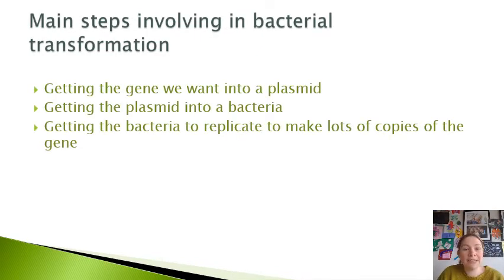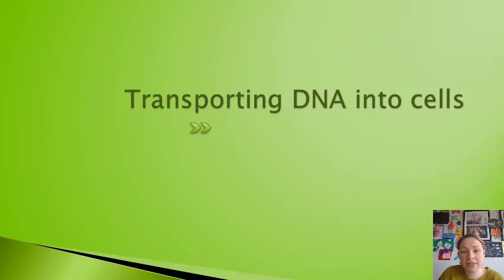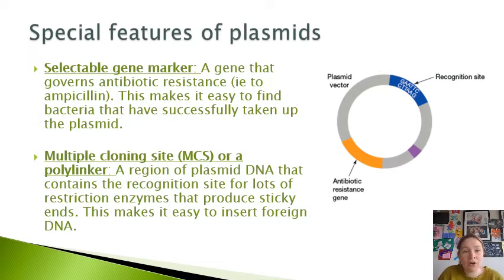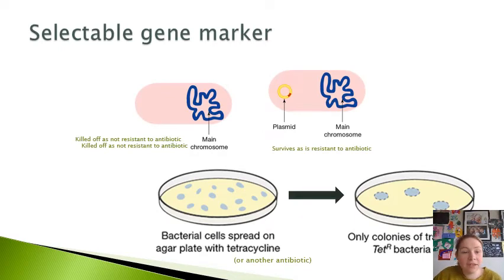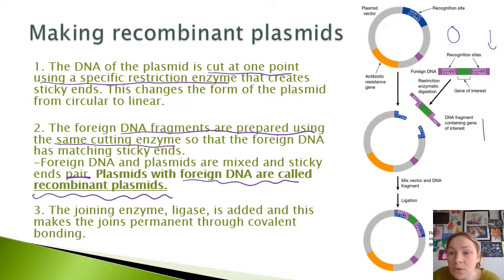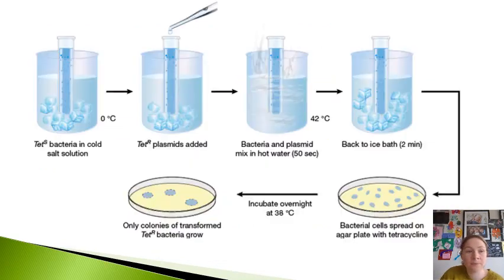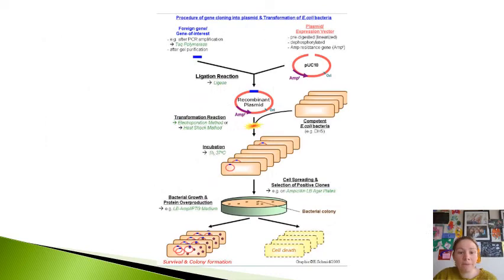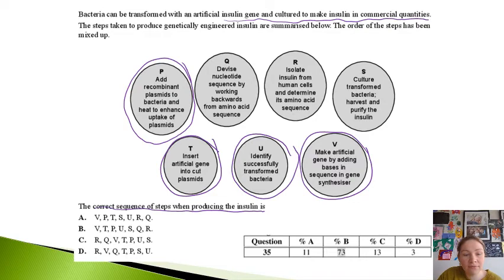3. U3AOS1 Bacterial Transformation